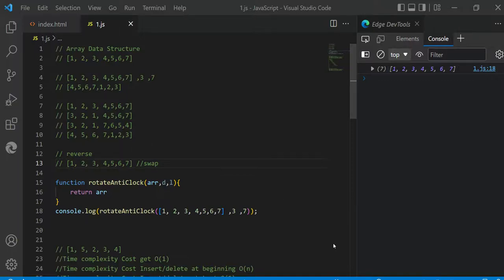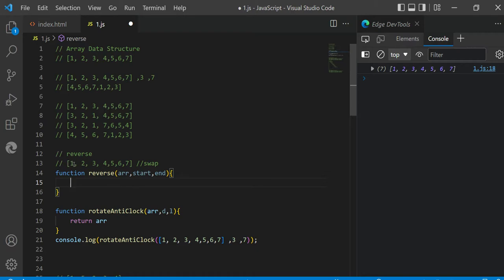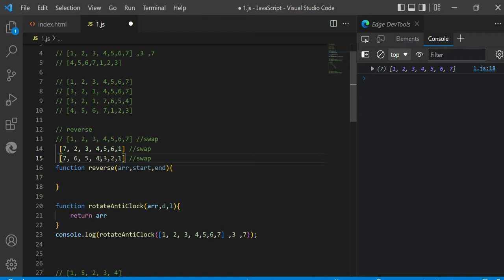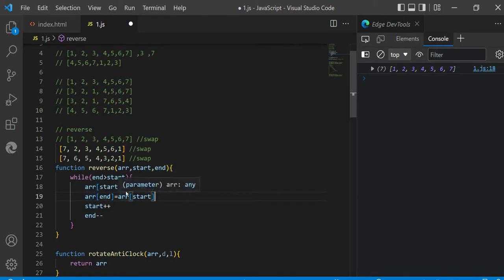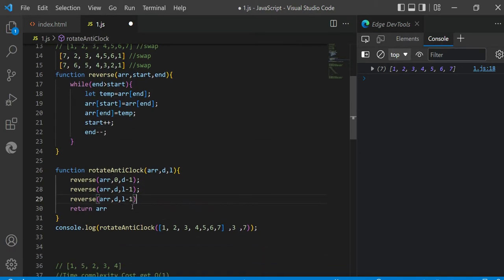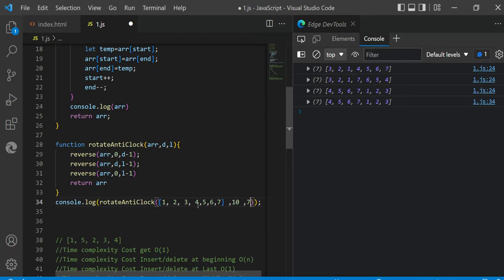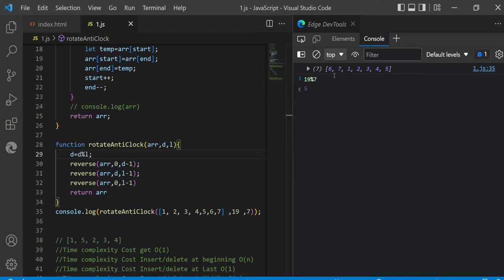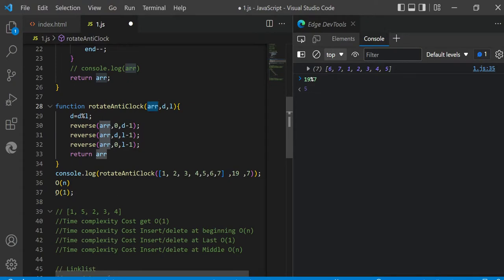3 | Data Structures and Algorithms | Rotate the elements in an array in JavaScript English